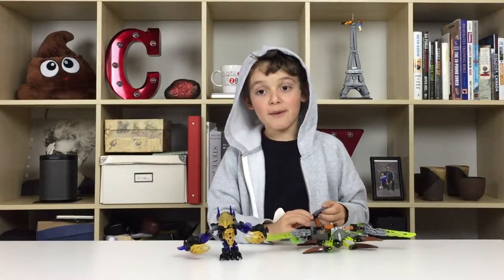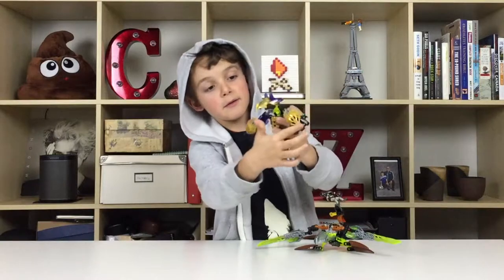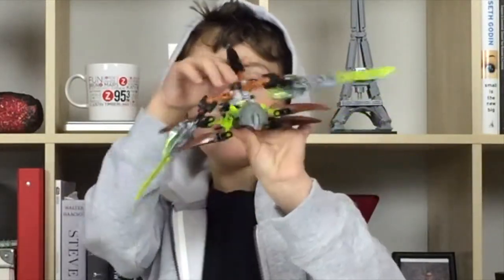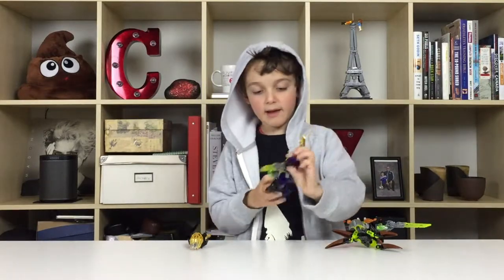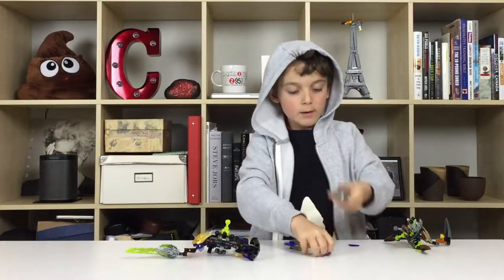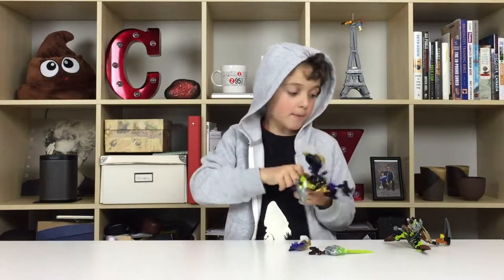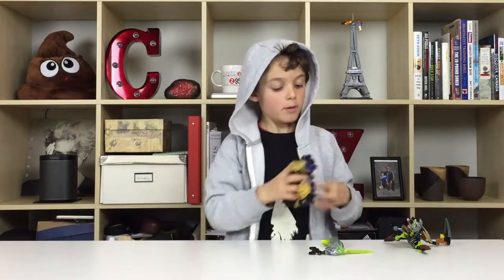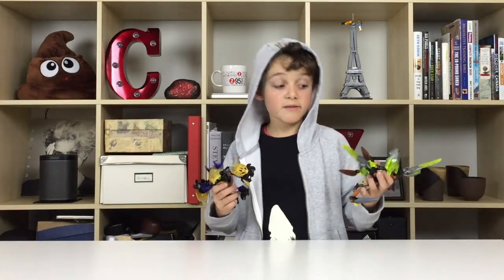5. Rare and Retired LEGO Bionicle Terak 71304 and Ketar 71301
LEGO Bionicles have been discontinued. You can try to find them online here:

Charlie was really craving some LEGO Bionicles to play with and it took a lot of searching to find just the ones he wanted. LEGO Bionicles have been retired and are hard to find. But eventually we grabbed a couple for this video.

You can try to find them here: LEGO Bionicle Terak Creature of Earth 71304
LEGO Bionicle Ketar Creature of Stone 71301